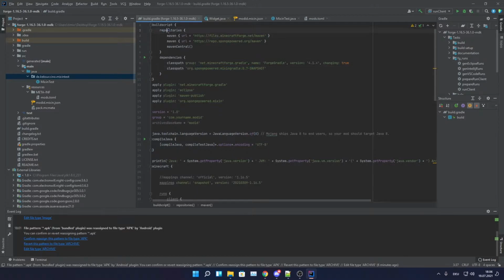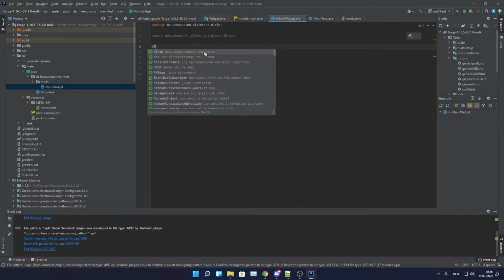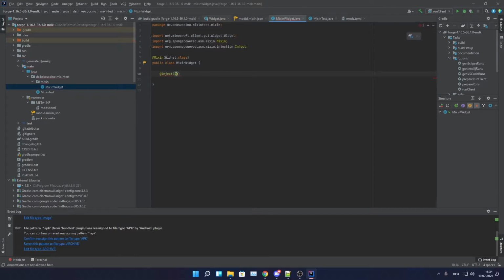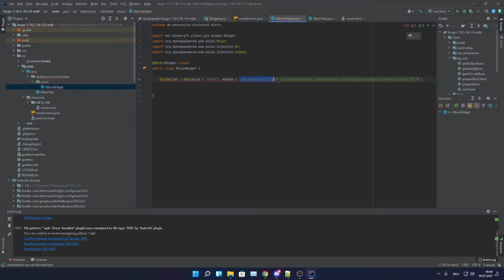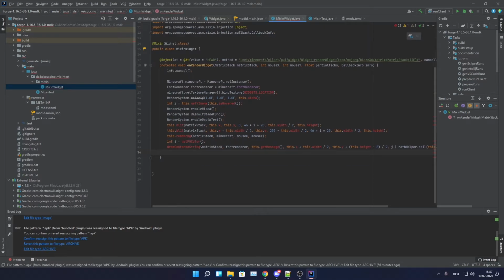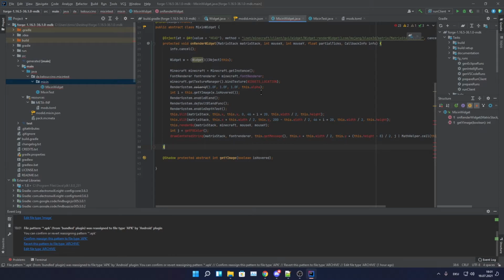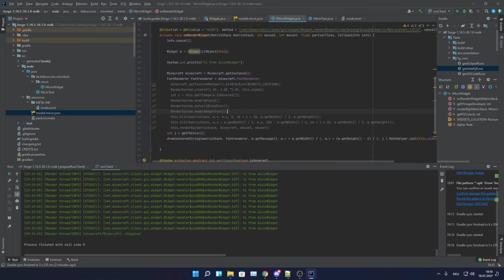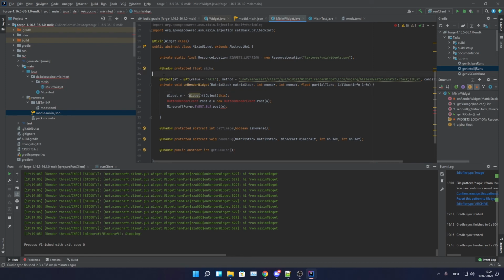Minecraft Forge 1.16.5 | How to use Mixin [Basics]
LITTLE SIDENOTES:

- I renamed the Mixin refmap in the jar section of the build.gradle file. This causes some problems and is a bit hacky. You should set the refmap name in the mixin section instead. I fixed and documented this in the GitHub repo.

- I shadowed a public method and field in the tutorial, because I was dumb. This is obviously not needed, I was just focused on showing how it works so I didn't even noticed they're public lmao. I fixed this in the GitHub upload of the tutorial workspace.

IntelliJ Plugin used in the video: "Minecraft Development"

TIME STAMPS:

00:00 Intro
00:20 Configuring the Project
09:48 Mixin Injections